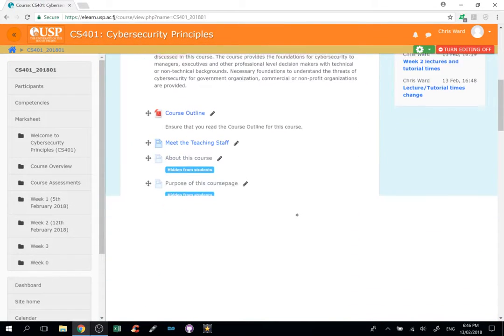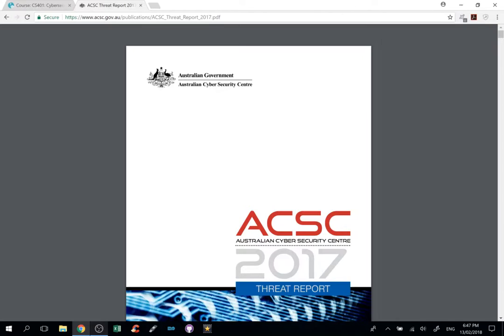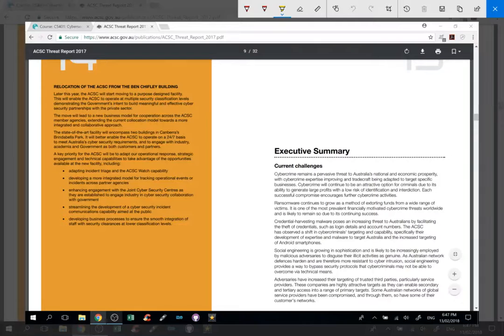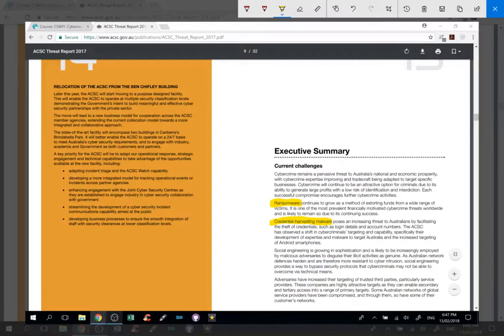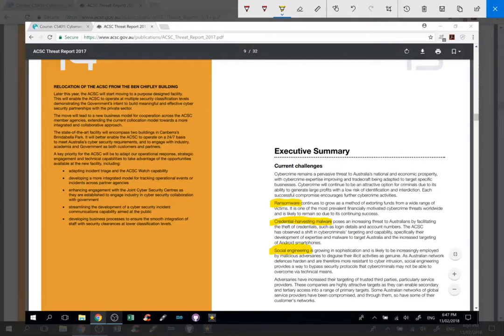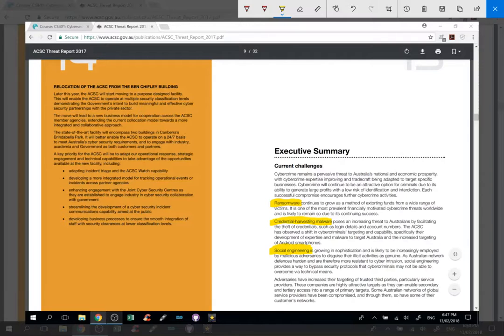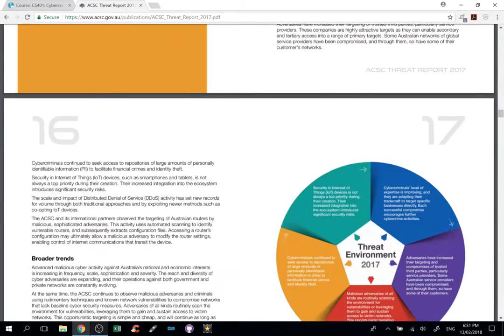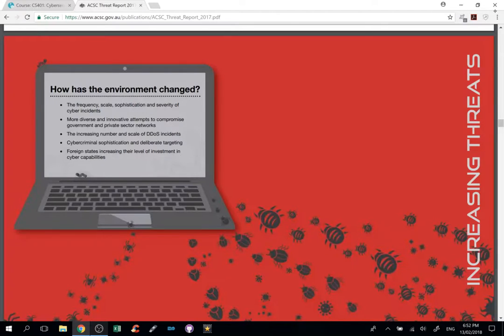CS401 Week 2 Tutorial (13th Feb 2018)